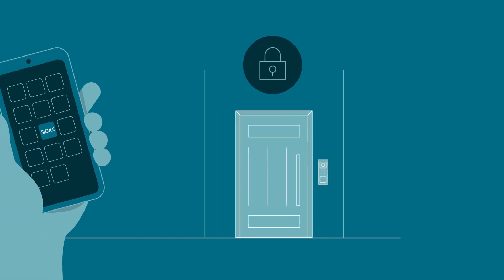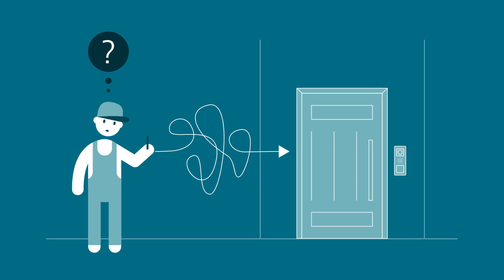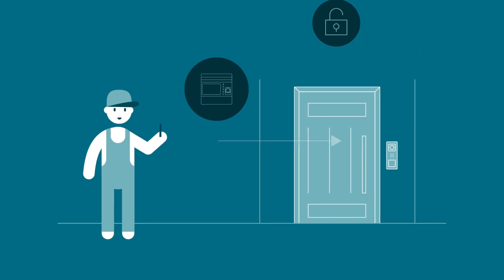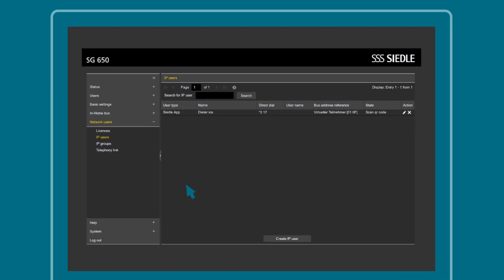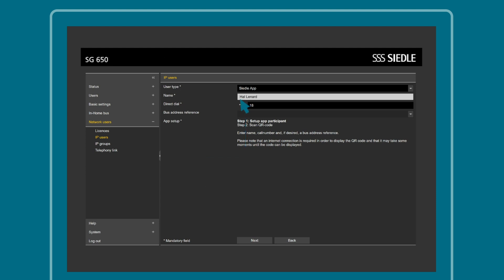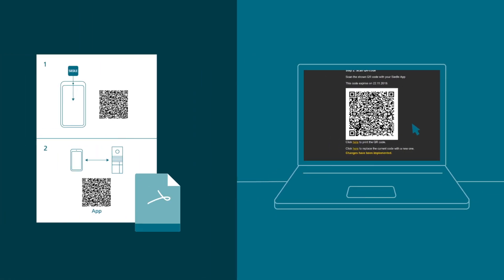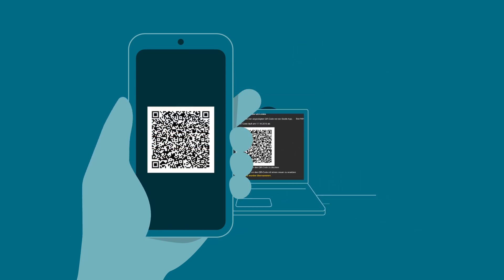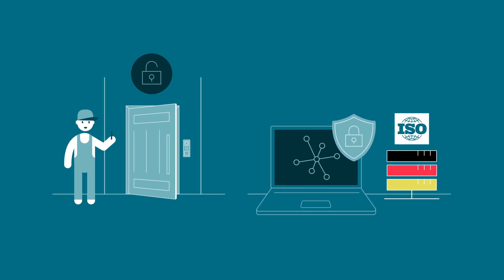Siedle Smart Gateway: Commissioning the Siedle app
Just scan the QR code, and you’re done! With the new firmware for Siedle Smart Gateway (SG 150) and Smart Gateway Professional (SG 650), the Siedle App is ready for operation in just a few seconds. And there’s no complicated or security-critical network configuration work to do.